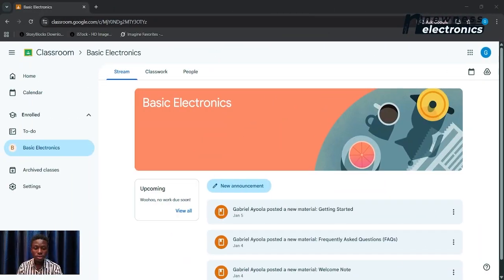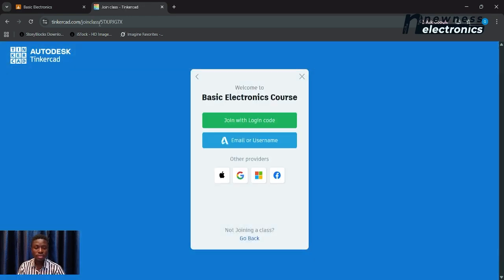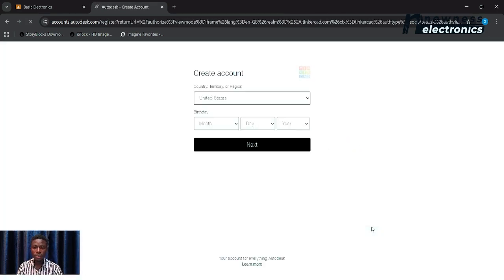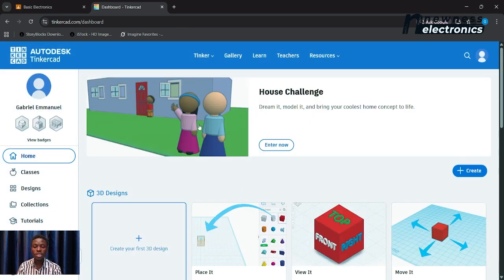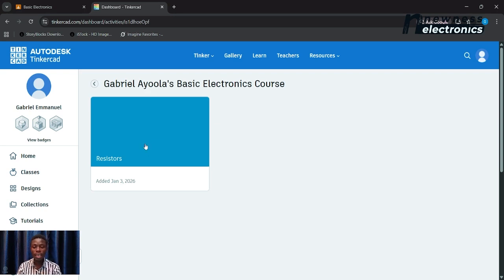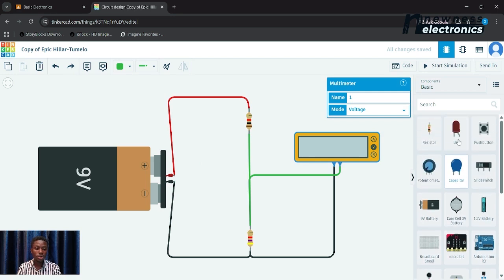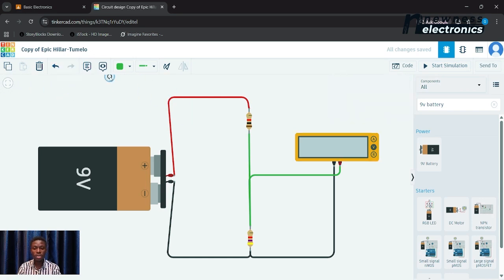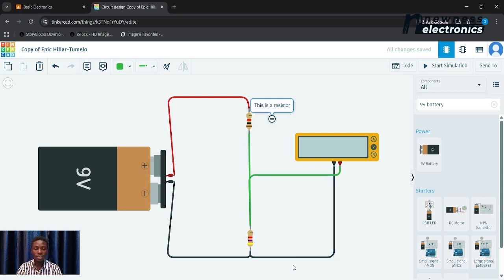How to setup TinkerCad for Free | Tinkercad Tutorial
This video explains how to set up TinkerCad as a student joining a class. If you are not a student. and continue with the process described in this video.

This video was made for our students who registered for the Basic Electronics Course.

We would be glad to hear what you think about it.